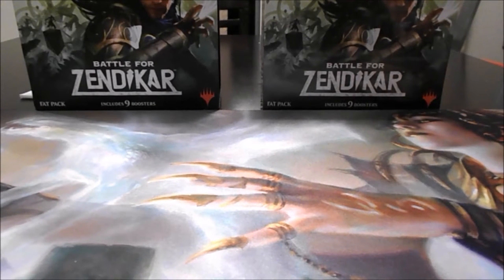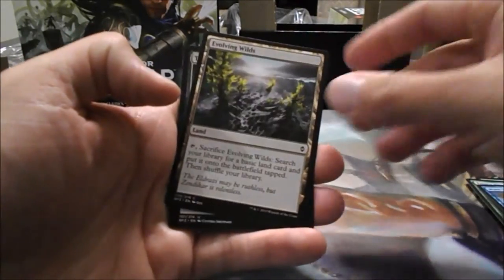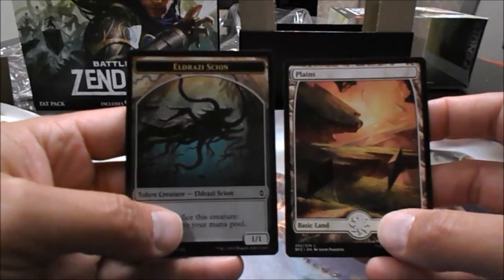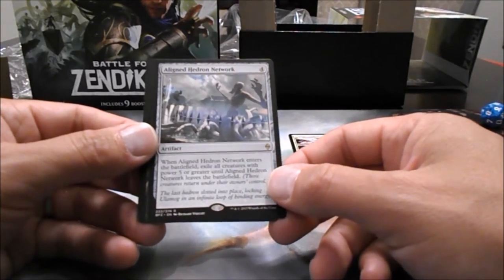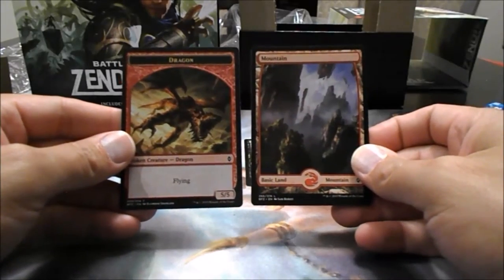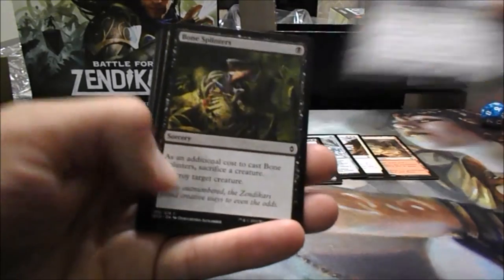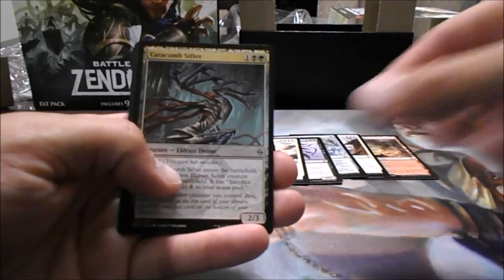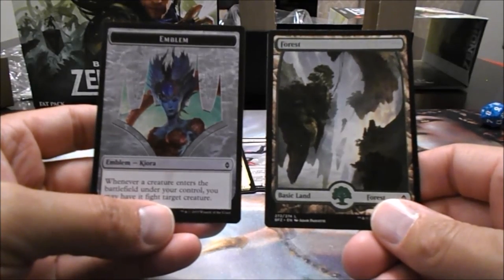Magic The Gathering: Battle For Zendikar Fat Pack #2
Opening my second battle for zendikar fat pack!  We have opened 2 fat packs and 2 booster boxes, 3 more booster boxes to go!  We're also opening single packs.